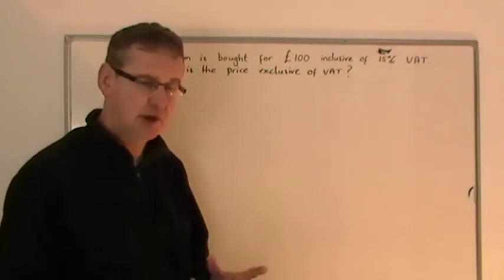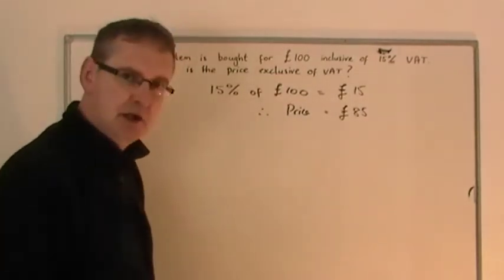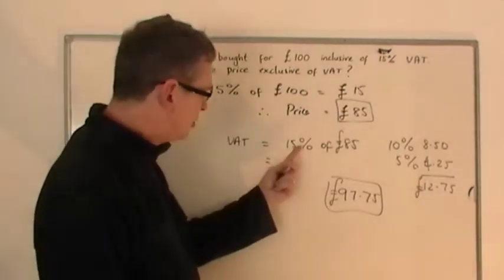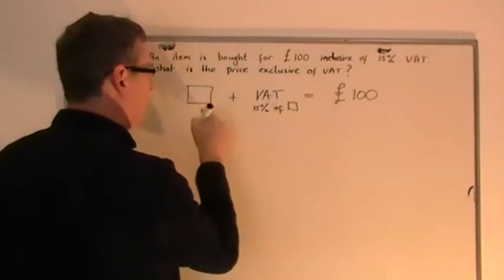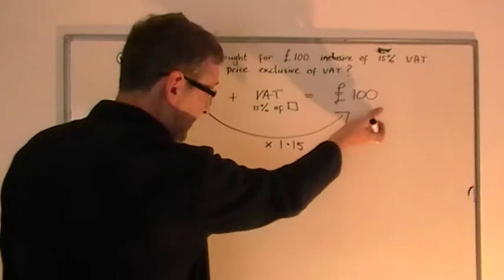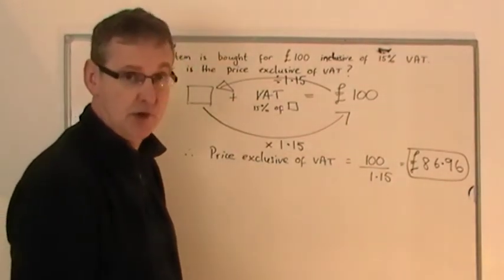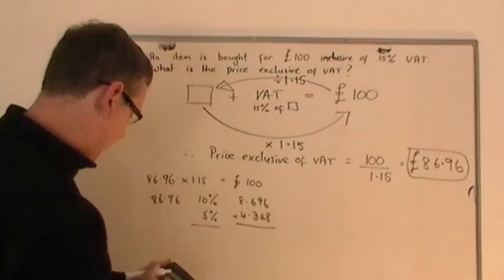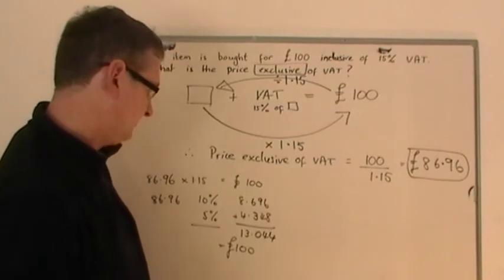Back % Part a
A video that discusses reverse percentages such as find the price exclusive of VAT if inclusive price of 15% VAT is £300. has lots more videos on maths and percentages to investigate.